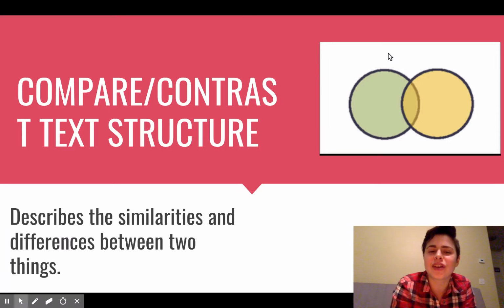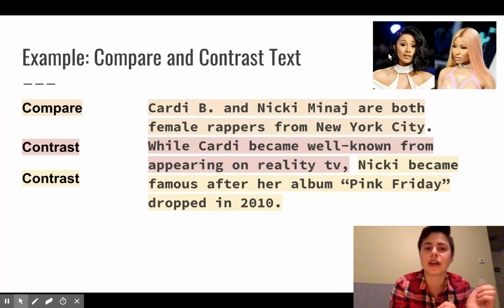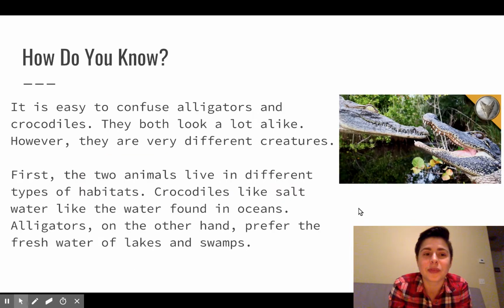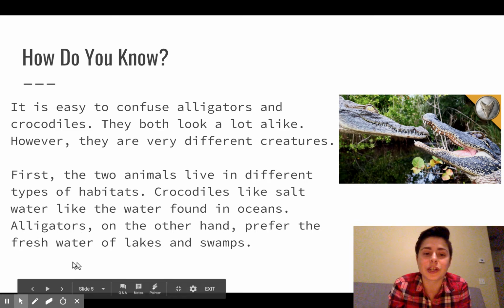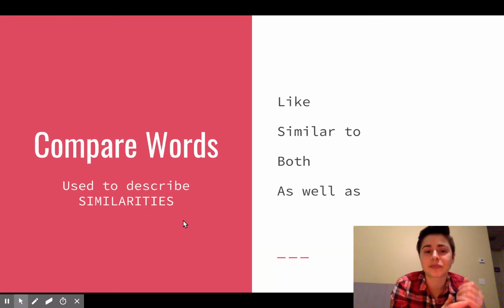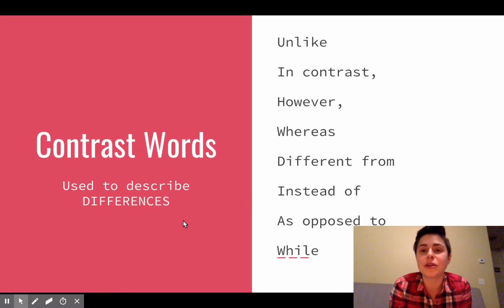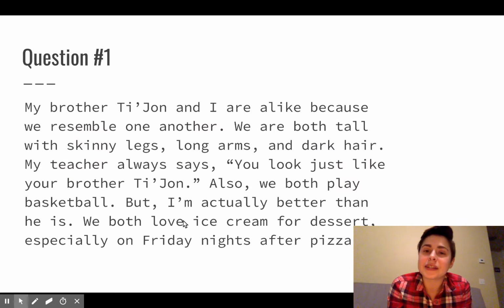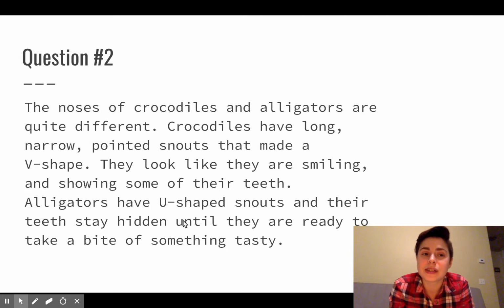Lesson 2: Using Transition Words in Compare and Contrast